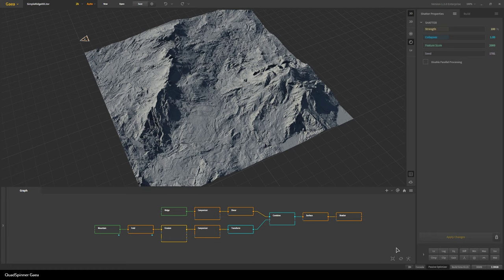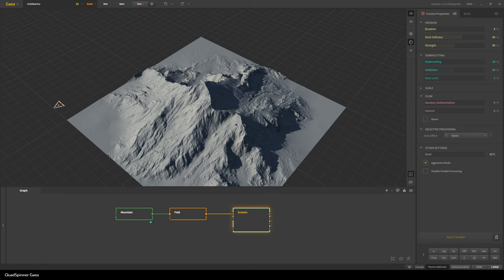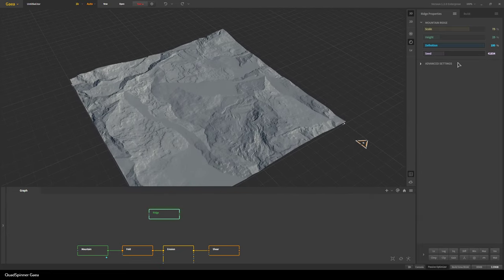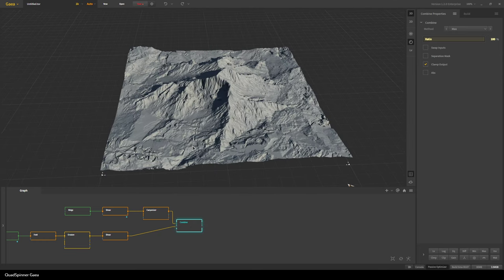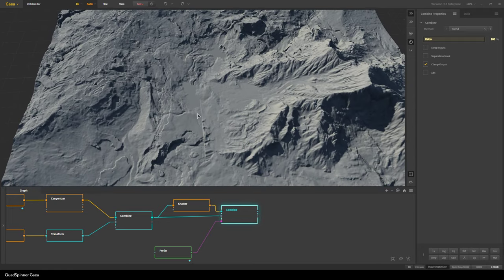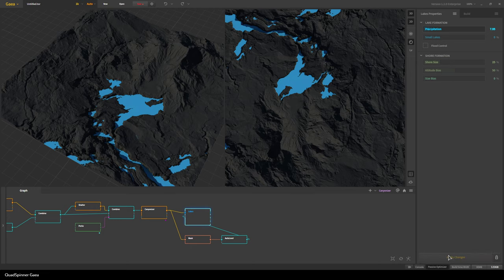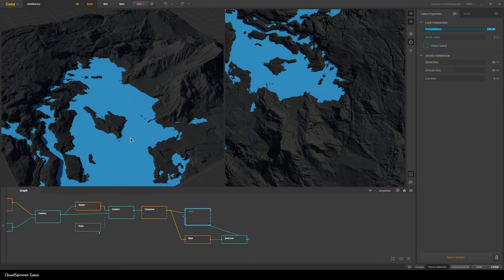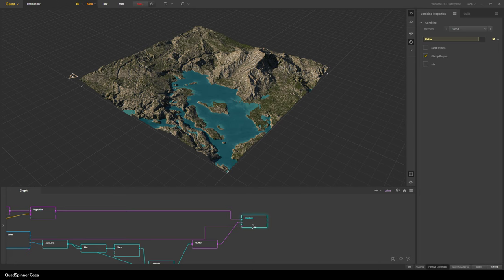Tutorial: Shattered Mountain Lake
Follow a simple set of techniques to create a sophisticated mountain lake environment.